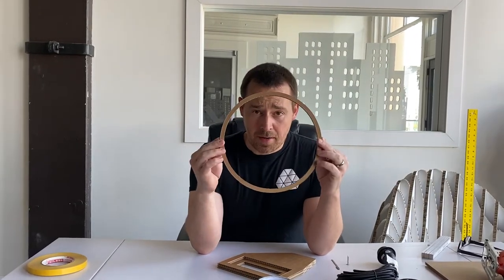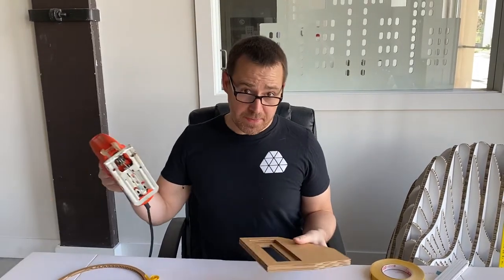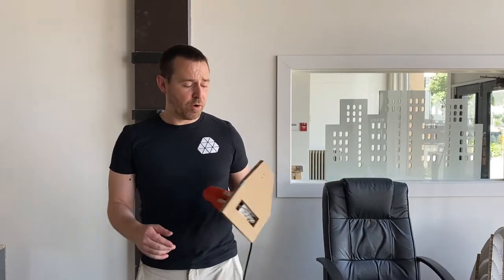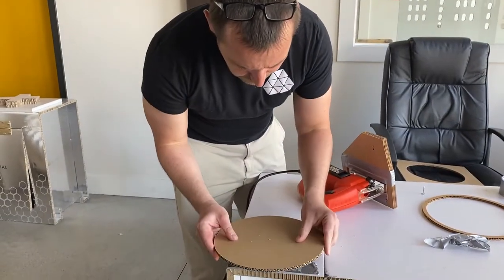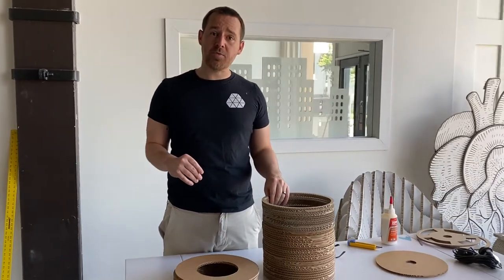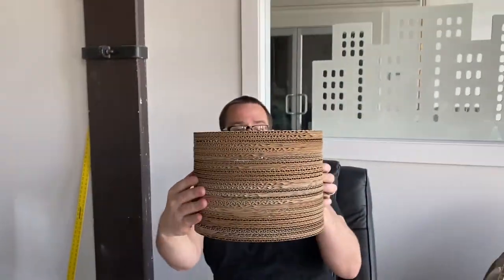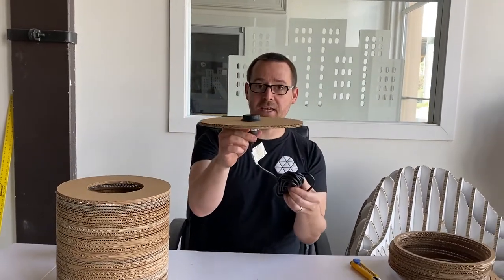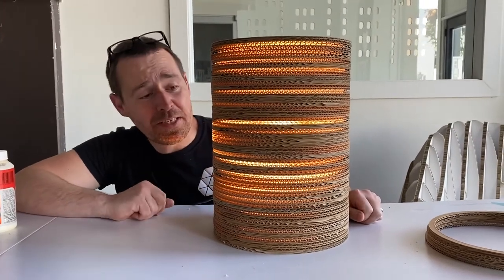Making a Cardboard Lamp - DIY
In this video we are showing you how to make an awesome cardboard lamp and how you can create the tools for it. It can be made out of very regular cardboard, such as packaging material.

Have fun trying it!